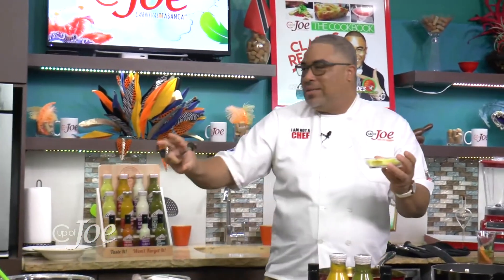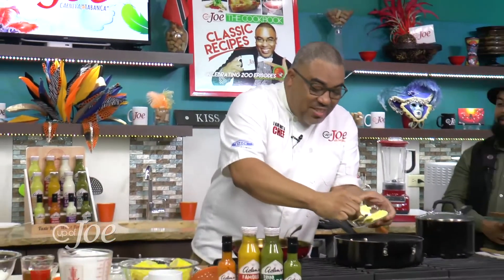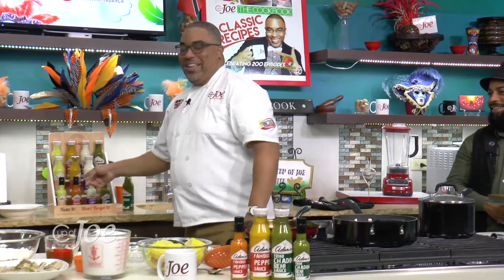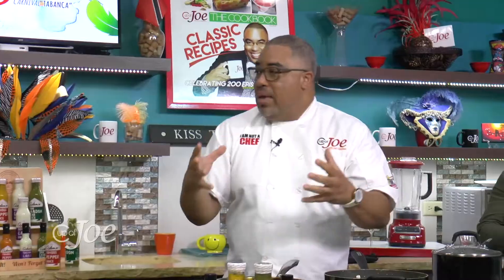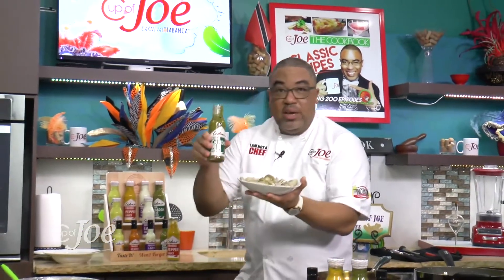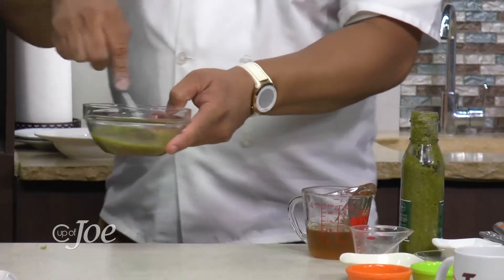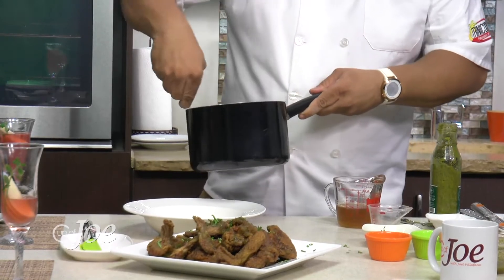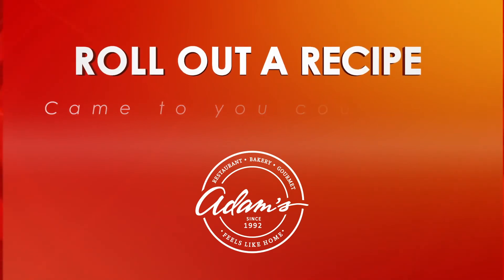Shadon Beni Coconut Corn and Honey Shadon Beni Glazed Wings |Joel | Adams | Cup of Joe Caribbean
Joel uses Adam's Trini Chadon Beni Sauce three ways as he makes these delicious cutters for Valmiki Maharaj of Tribe Carnival and Paige de Leon of TT Promoters. Try the recipes below.
CHADON BENI & COCONUT BOILED CORN